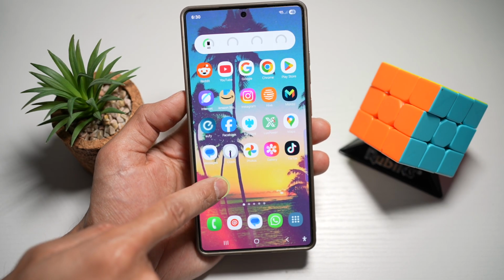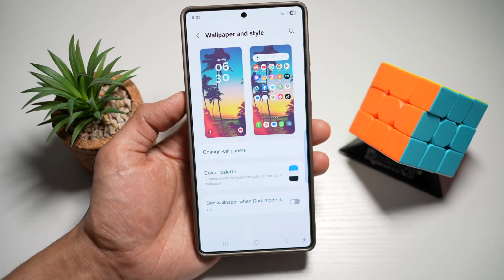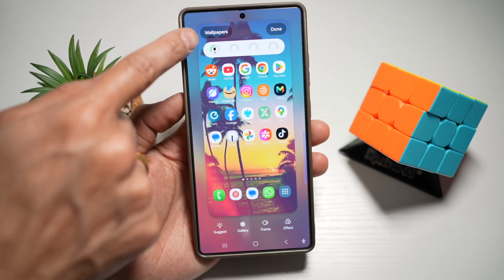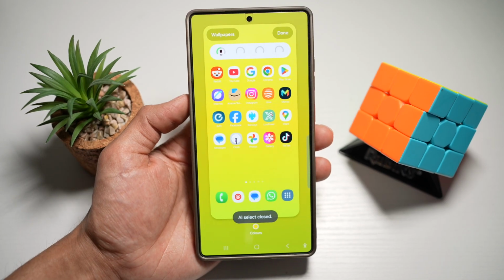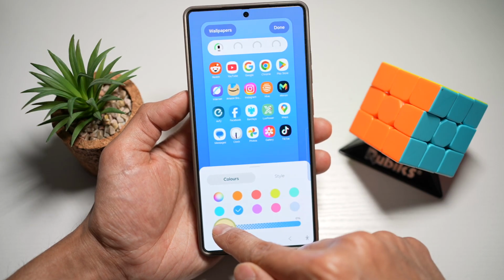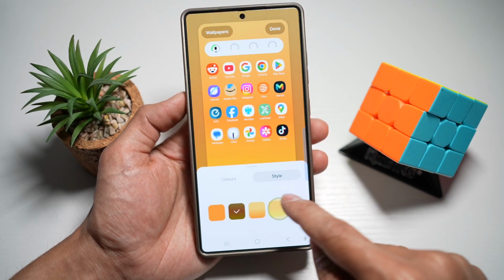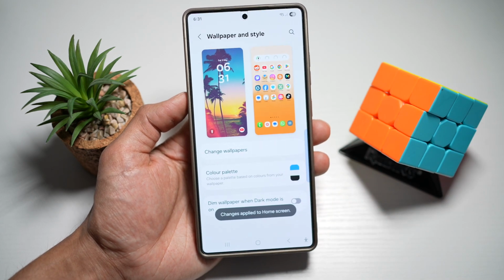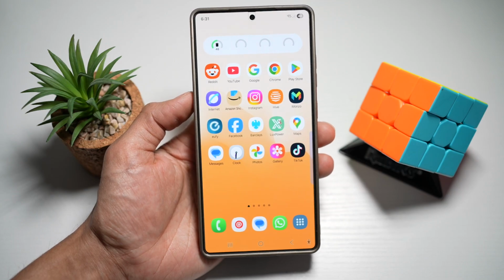How to set Gradient Wallpaper on Your Samsung S25 Ultra 2025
00:00 Intro
00:10 Like or no Like
00:20 How to set Gradient Wallpaper on Your Samsung S25 Ultra